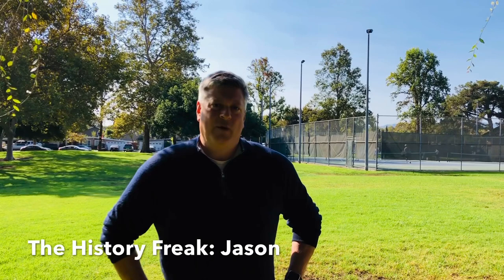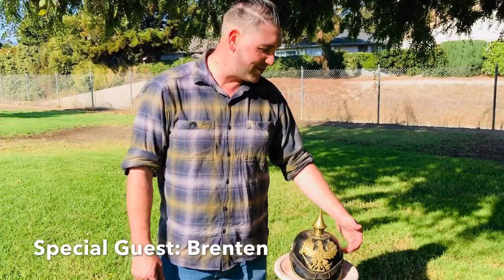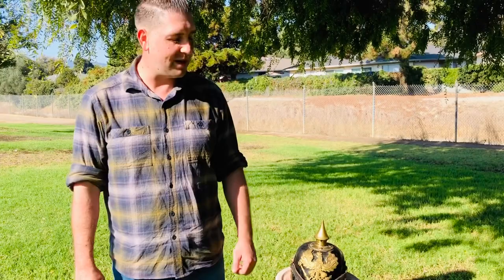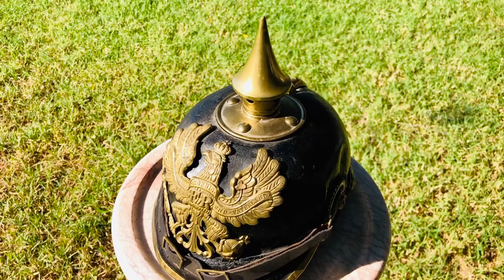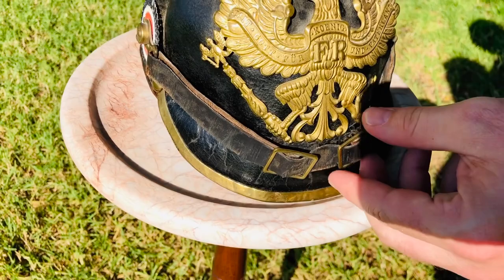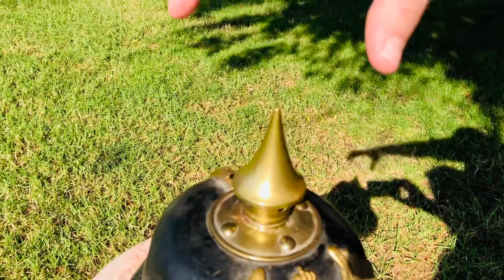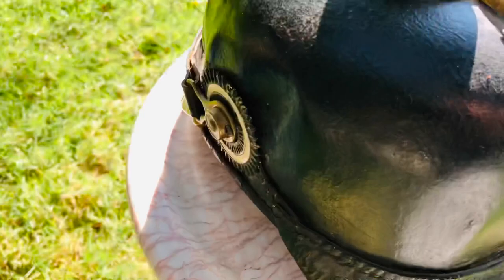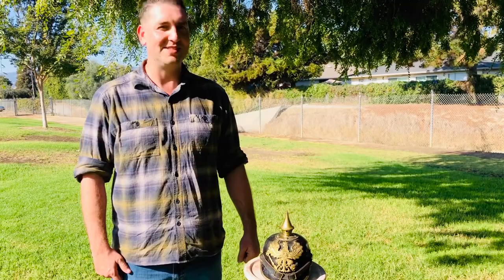The History Freak Collecting the Great War Part II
The Prussian Pickelhaube